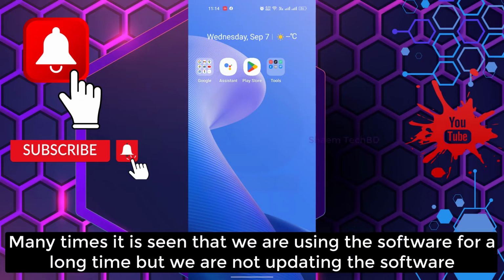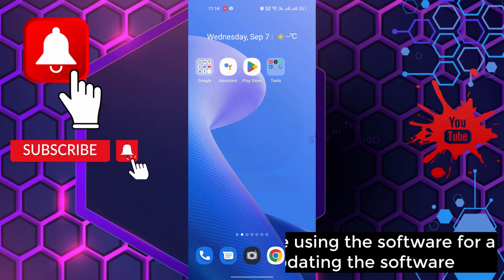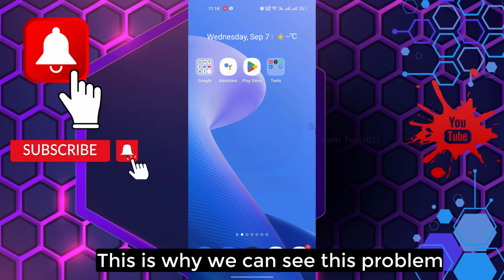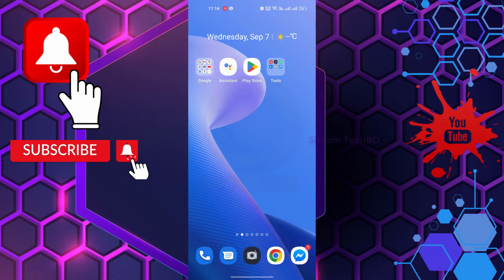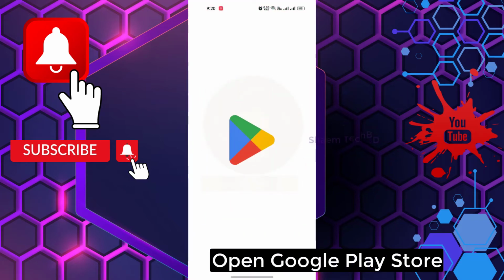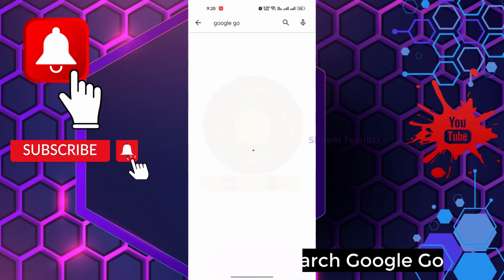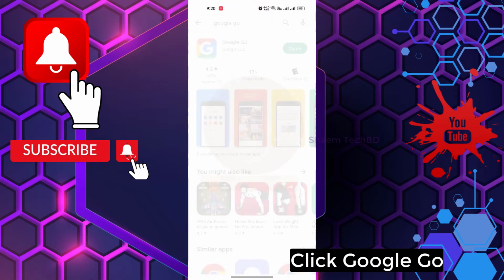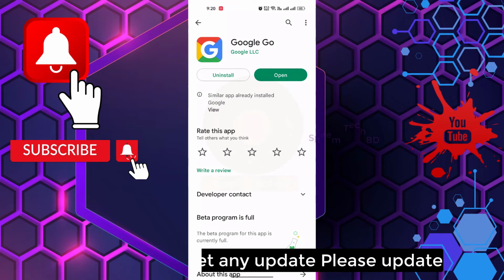How To Fix Google Go App Keeps Hanging Error Android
How To Fix Google Go App Keeps Hanging Error Android.Google Go is a lighter, faster way to search, with search results optimised to save up to 40% data.Get answers quickly and reliably with Google Go, even on slow connections and smartphones with low space. At 12MB in size, it’s fast to download and saves space on your phone.Type less, discover more. Save time by tapping your way through trending queries and topics, or by using your voice to say what you’re looking for.Make Google read it. Point your camera at text or listen to any web page. Words are highlighted as they are read, so you can easily follow along.Search and translate with your camera. See a word you don’t understand on a sign, form, or product? With Google Lens, just point your camera to translate or search for it.
Everything you need in one app. Easily and quickly access your favorite apps and websites, as well as images, videos and information on the things you care about - all from Google Go.Don’t miss out on what’s popular and trending. Explore the latest trending topics just by tapping Search.Find the perfect greetings to share with loved ones. Tap on “Images” or “GIFs” to find the best photos and animated greetings to liven up your chats.Easily switch between languages. Set a second language to switch your search results to or from at any time.Whatever you are looking for on the internet, Google Go makes it fast and easy for you to find!

Your Quary-
1.why google is not working
2.how to fix app not responding on android
3.google go app not working
4.go app
5.google app not working
6.google app not open
7.google go app
8.google app is not working
9.what is google go app
10.ok google is not working
11.google go not working
12.google go app download
13.google apps not working
14.google apps not installing
15.google app not opening
16.go daily app not opening
17.Google Go Not Working On Android
18.How To Fix Google Go Apps Keeps Stopping Problem
19.google analytics vs google analytics 4
20.0 google
21.will google stock go up
22.google google song
23.google go update
24.google ko update kaise karen
25.google ko unlock kaise kare
26.google ko uninstall kaise karen
27.google go use
28.how to update google go
29.how to see history in google go
30.google translate sings let it go
31.the google go
32.google go to wifi
33.google we go
34.google go wire
35.google go widget
36.google go wallpaper
37.google go vs google app
39.38.how to login to pokemon go using google
40.google go voice
41.google go vs chrome
42.google go video
43.google go voice change
44.google go vs python
45.google go review
46.google chromebook go review
47.google pixel go review
48.google go recover
49.bypass google redmi go
50.google go problems
51.google go play
52.google go password
53.google go phone
54.google go on camera
55.google go online
56.google go on youtube
57.pokemon go google account problem
58.realme c11 google go
59.google go see
60.how to remove google go and install google
61.how to replace google go with google
62.google go settings
63.google go speed
64.google analytics universal vs google analytics 4